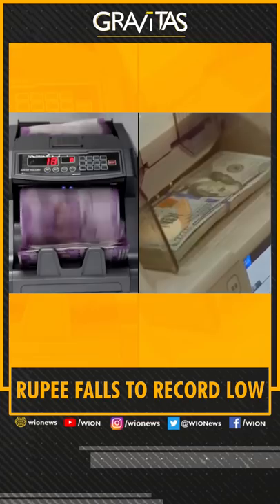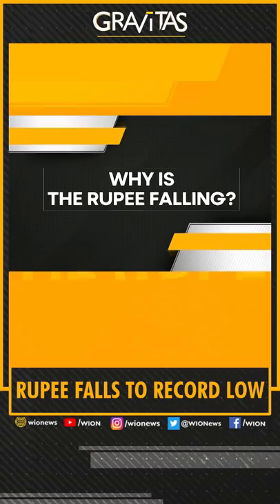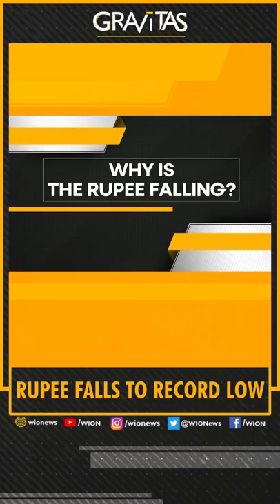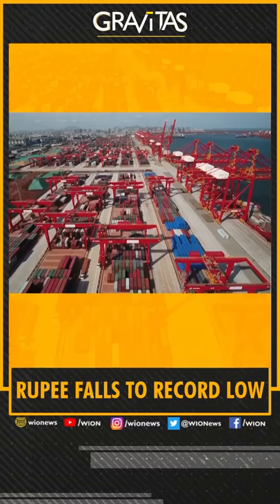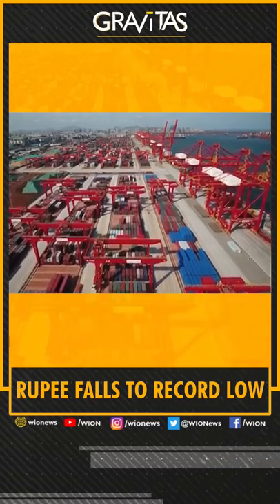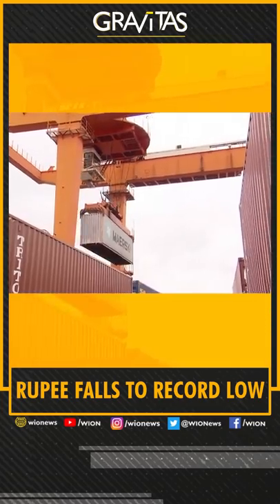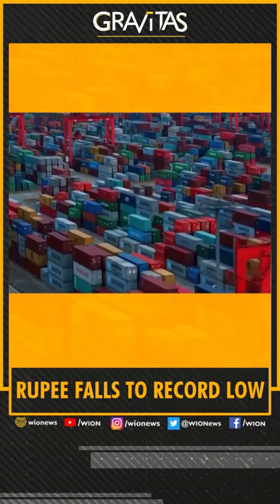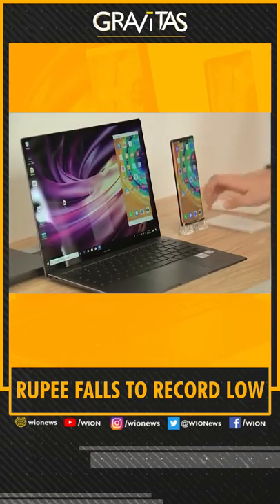Gravitas: Rupee's historic plunge, breaches 80 against dollar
The Indian rupee breached 80 against the US dollar amid expectations of an aggressive rate hike by the US Federal Reserve. What explains the rupee's rapid depreciation? What does it mean for the average Indian citizen? Palki Sharma tells you.